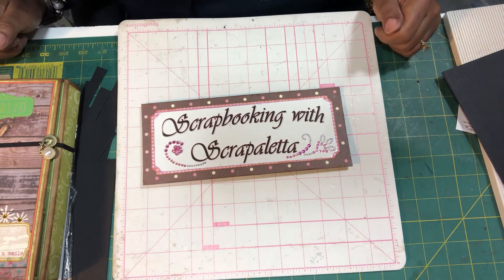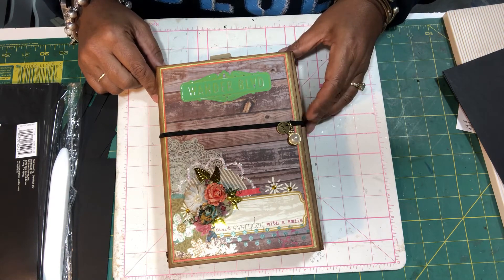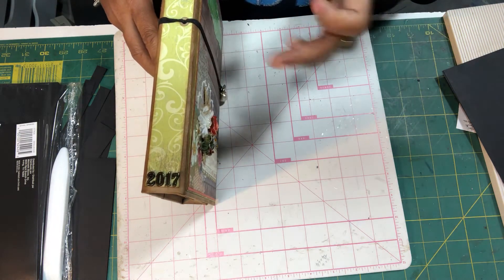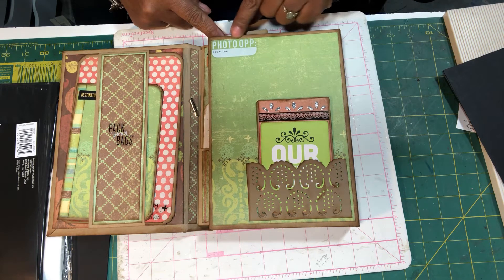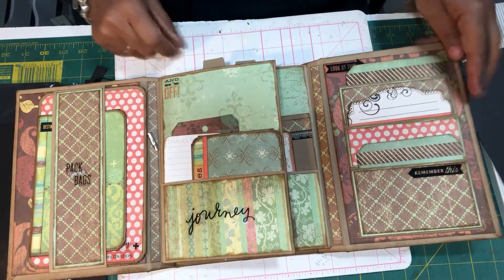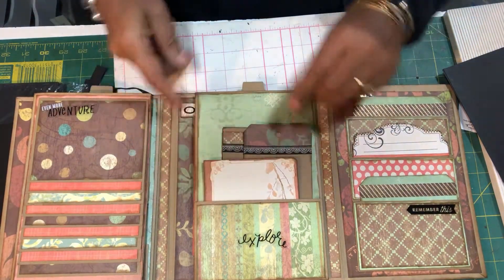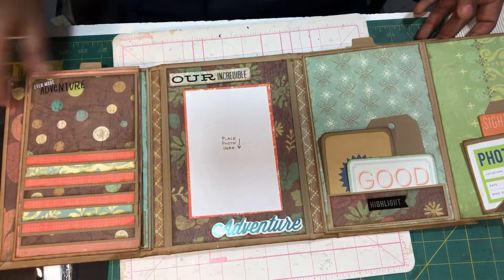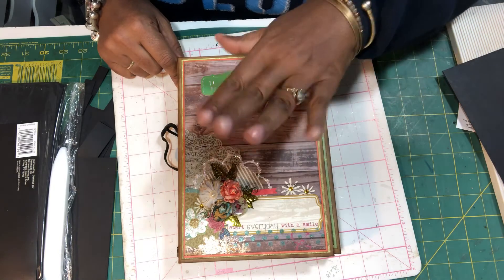L’s Folio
Folio